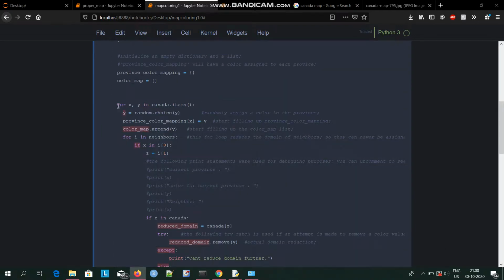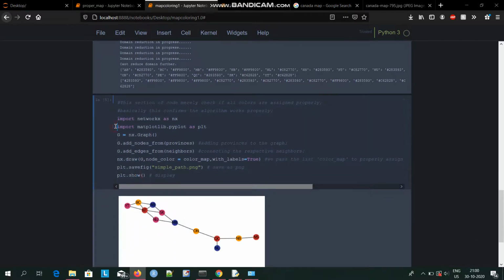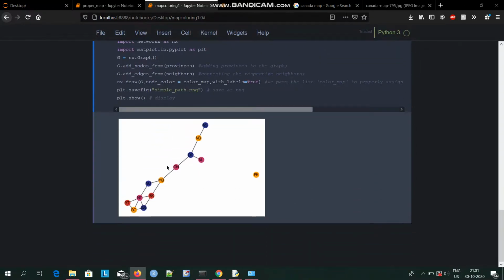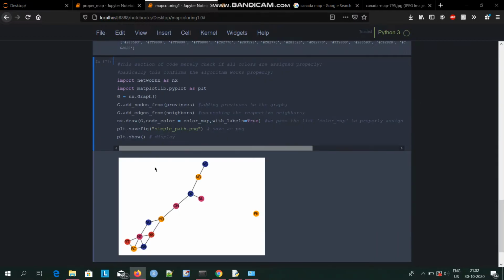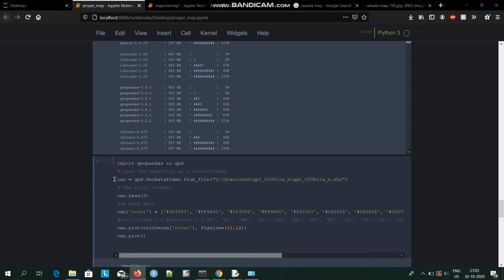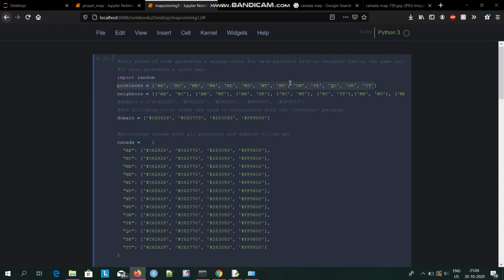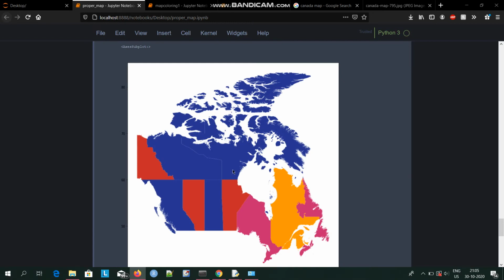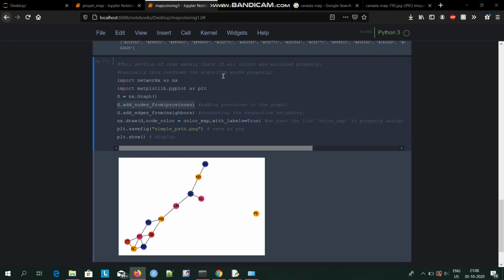Map coloring CSP part2